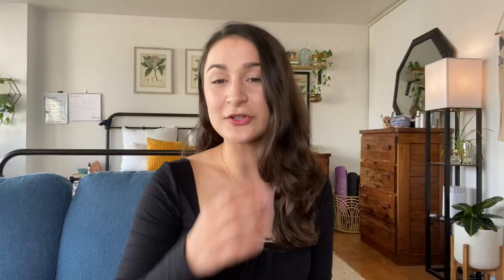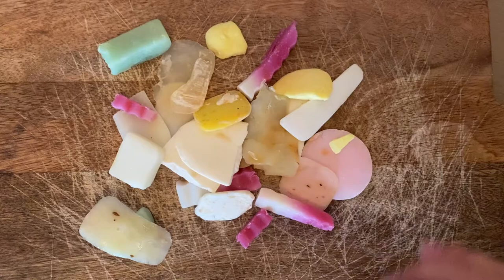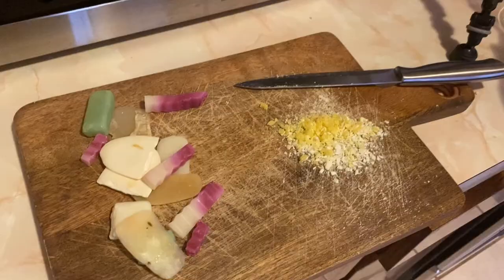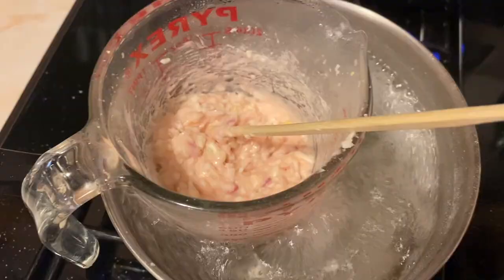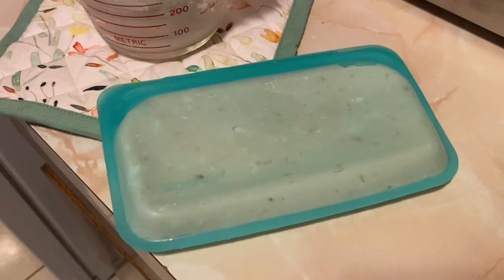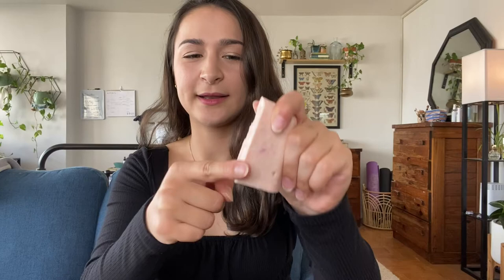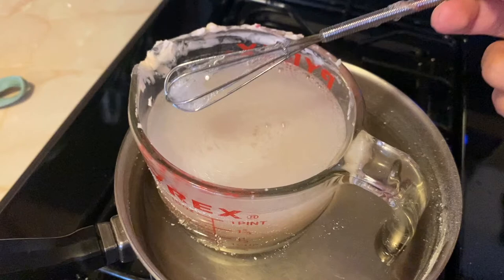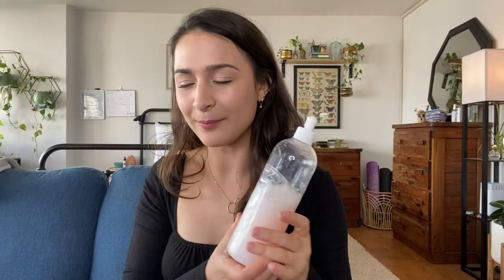Making Soap from Old Soap Scraps | A ZeroWaste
How I turned a bunch of old soap into something new! In this video, I take all my leftover soap and melt it down. Using my silicone Stasher Bag, I mold four new soap bars. Let me know if you'd try this with your soap scraps!